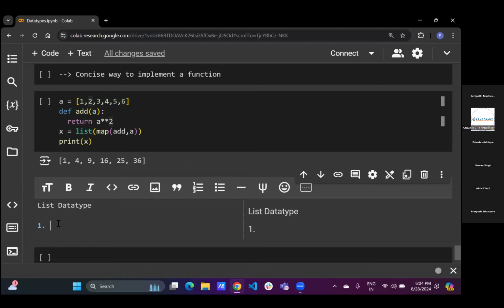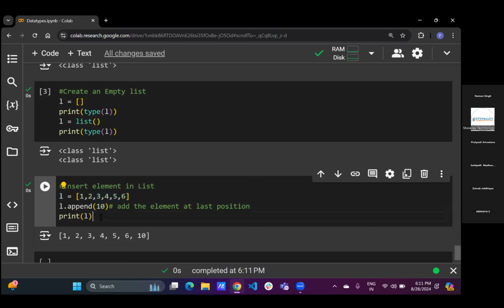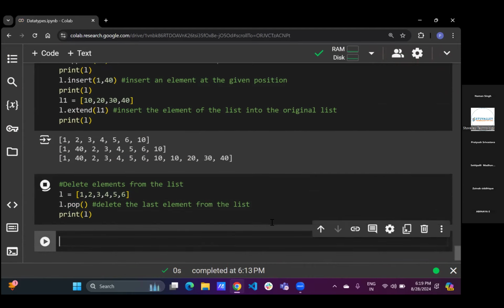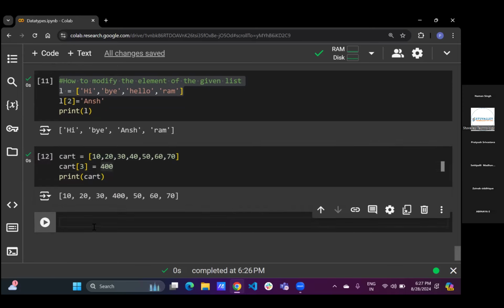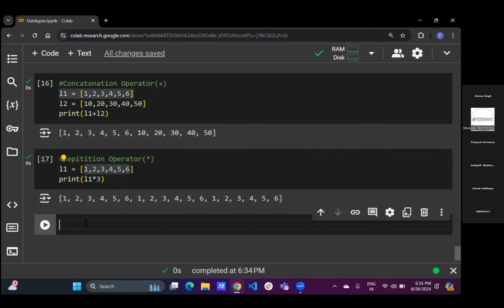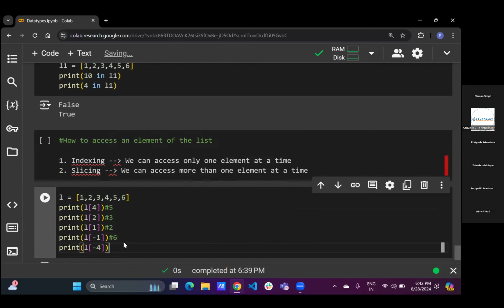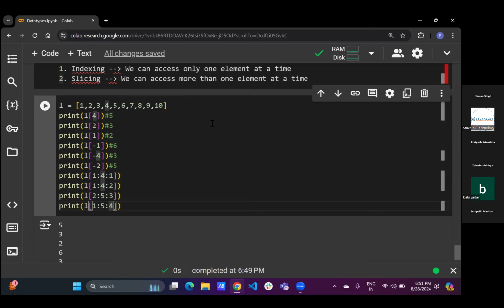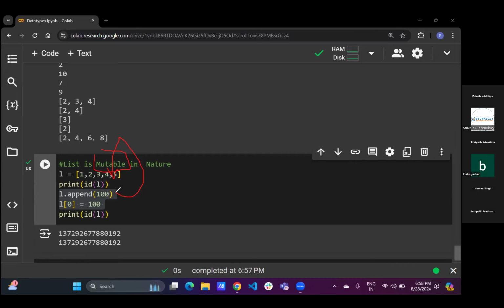Understanding List Data Structures: A Comprehensive Guide | Prayug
In this video, we dive deep into the list data structure, a fundamental concept in computer science and programming. Whether you're a beginner or an experienced developer, this detailed guide will help you understand the intricacies of lists and how to use them effectively in your projects.

🔹 What You'll Learn:

Introduction to Lists: Get an overview of what lists are, their importance in programming, and common use cases.
Types of Lists: Explore different types of lists such as arrays, linked lists, and dynamic lists, and understand their unique characteristics.
Operations on Lists: Learn about essential operations like insertion, deletion, searching, and traversal, and see how they are implemented.
Performance Considerations: Understand the time and space complexity of various list operations and how to choose the right type of list for your needs.
Practical Examples: See real-world examples and coding demonstrations to solidify your understanding of list data structures.
🔹 In This Video:

What is a List Data Structure?
Different Types of Lists: Arrays, Linked Lists, and More
Common Operations and Their Implementations
Performance Analysis and Best Practices
Coding Examples and Use Cases